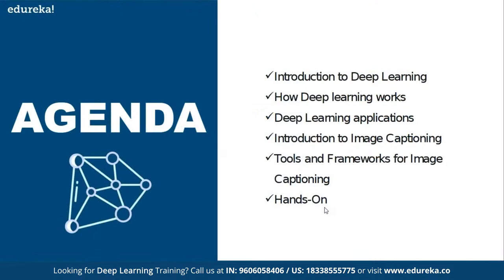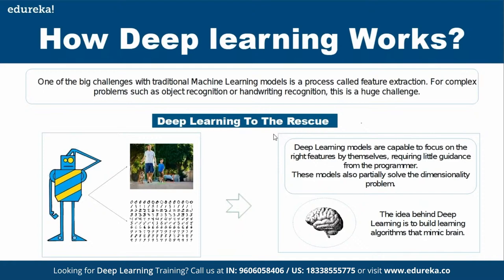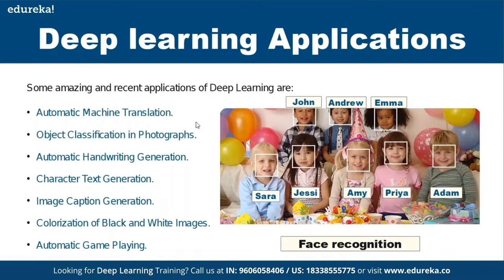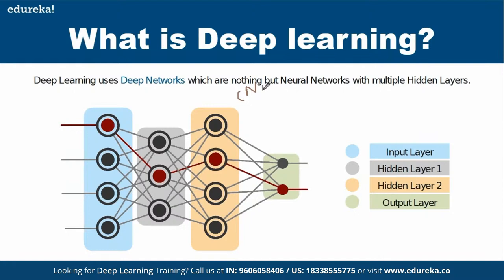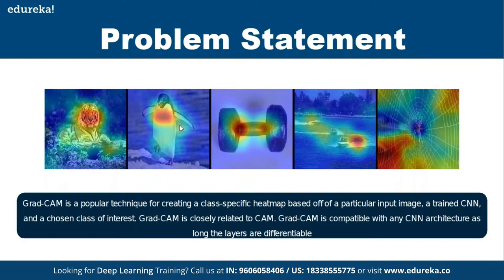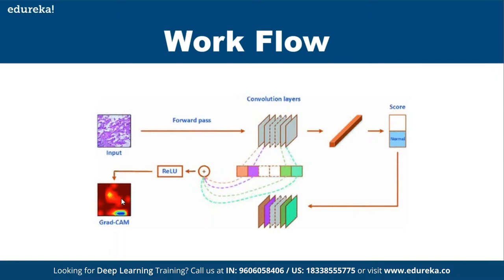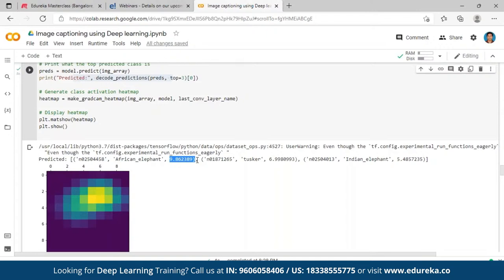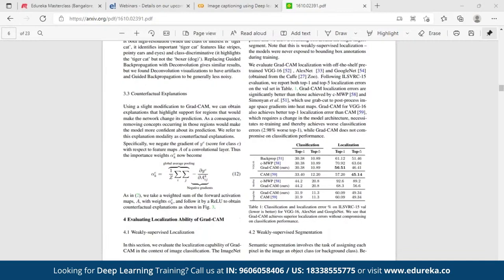Image Captioning using Deep Learning | Deep Learning Tutorial | Edureka Live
This Edureka Deep Learning Full Course video will help you understand and learn Deep Learning & Tensorflow in detail. This Deep Learning Tutorial is ideal for both beginners as well as professionals who want to master Deep Learning Algorithms. Below are the topics covered in this Deep Learning tutorial video:
00:00 Introduction
00:36 Agenda
00:59 How Deep Learning Works?
05:00 What is Deep Learning ?
07:25 Deep Learning Application
10:00 What is Deep learning?
16:41 Work Flow
19:08 Hands On